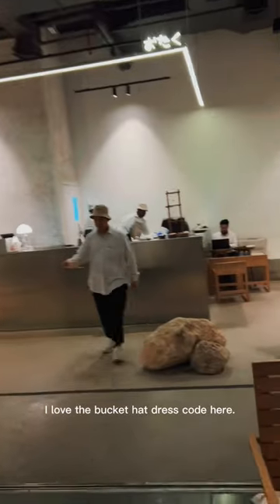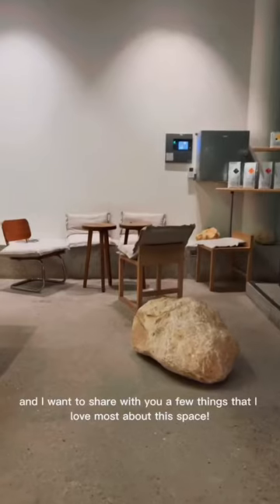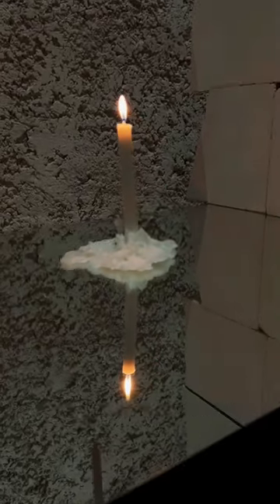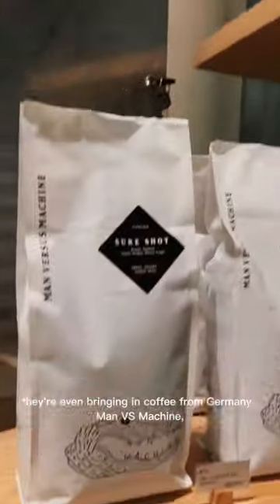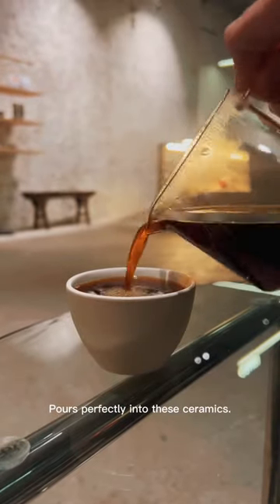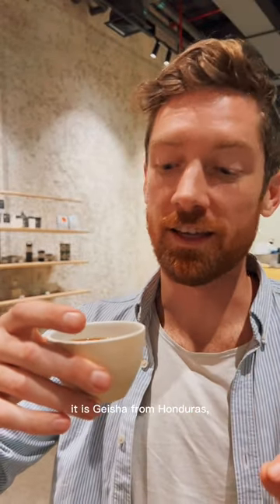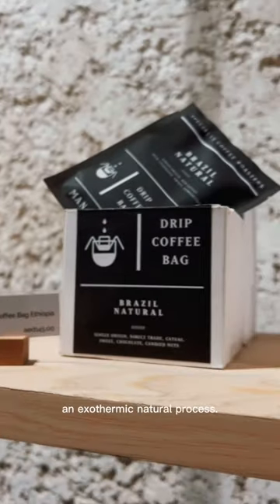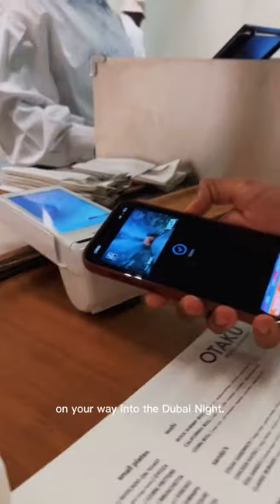Stunning Japanese-Themed Coffee Shop in Dubai